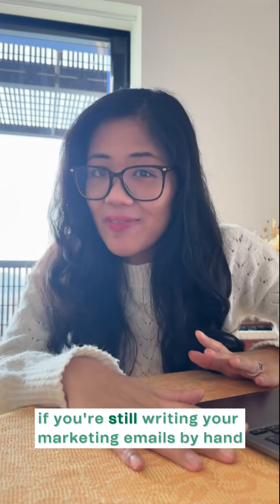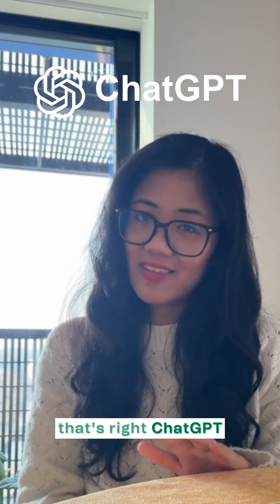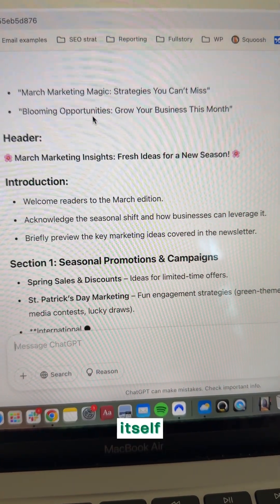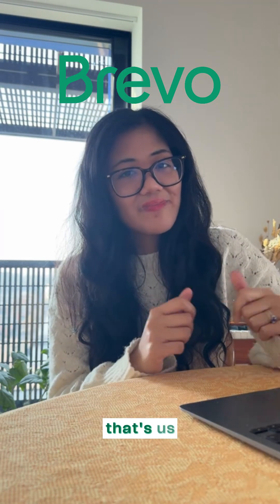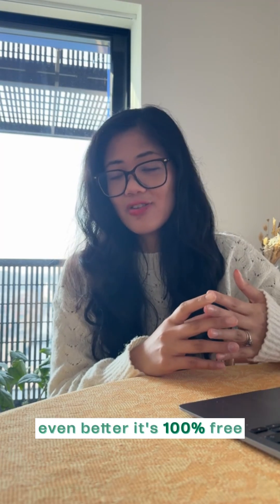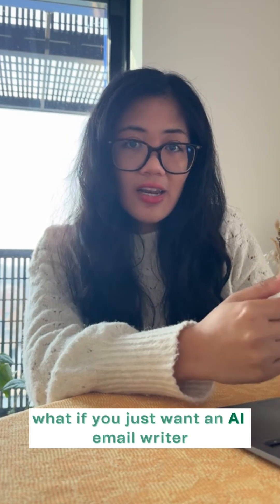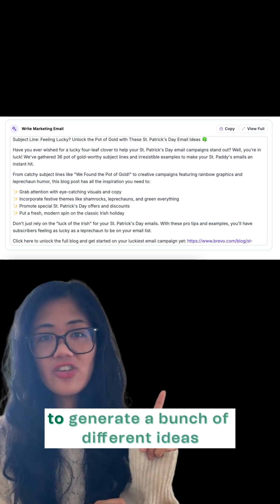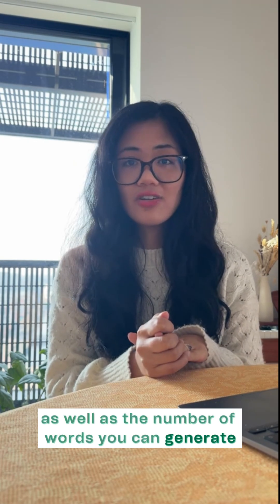Top 3 AI Email Writers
In this video, we’ll show you the best AI email writers to help you save time and streamline your email marketing efforts.

Recently, we’ve seen an influx of AI-powered tools that are reshaping the inbox. AI email writers can be a huge boon for marketers. Use them to sharpen your copy and brainstorm new content — that way, your campaigns always hit the mark.

➡️ copy.ai

About Brevo:
Brevo is the leading email marketing and CRM suite. Connect with customers via email, SMS, WhatsApp, and more — all from a single platform.